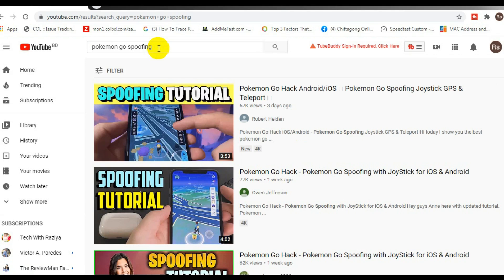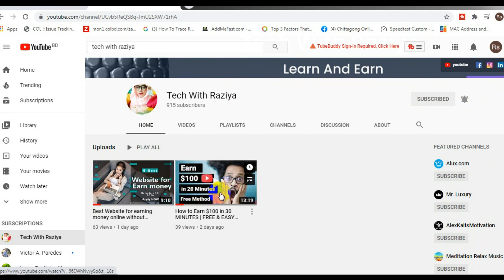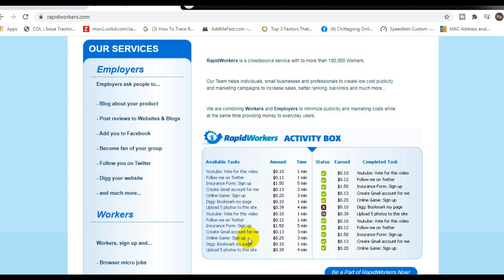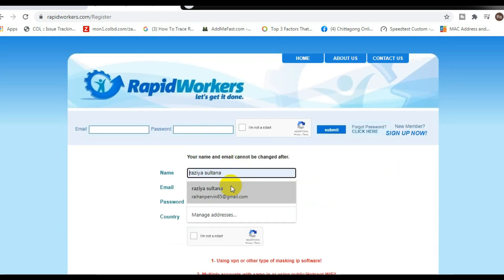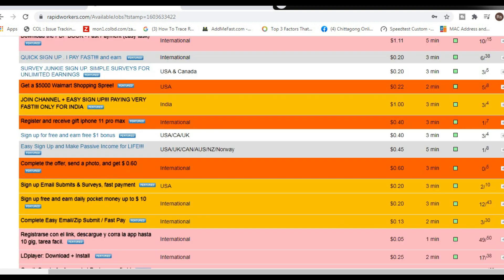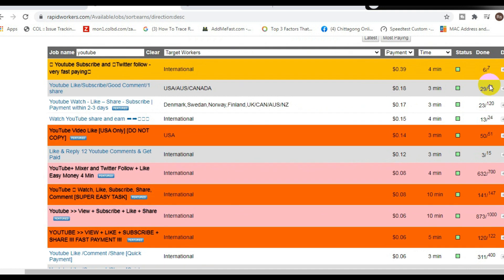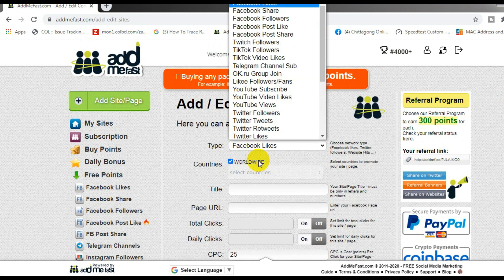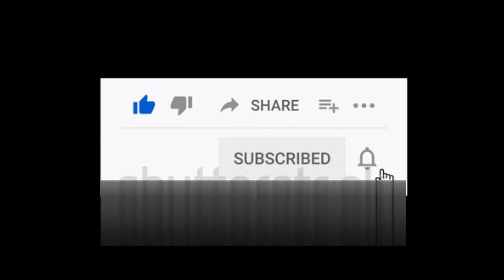How to make $260 Day just doing simple job liking video | How to Make Money Online 2020| Micro job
Hi,
In this video, i will show you How to make $260  Day just doing simple job liking video. If you're interested in learning methods of how to make money online and how to make online from home absolutely free method, how to Make instant money online absolutely free,different business ideas,and start earning income using the internet fast, Online market trading,you've come to the right place!

On this channel, I will show online business ideas, side income and side hustle strategies, and many more!
Please stay with this channel...

This videos are totally free.

I can not guarantee you will earn money using this  techniques and ideas mentioned in this video. I am not a financial advisor and anything that I say on this YouTube channel should not be seen as financial advice. But this will help you to gain knowledge about make money online in free and I am only sharing my biased opinion based off of speculation and my personal experience.